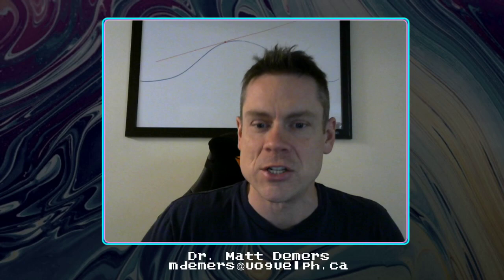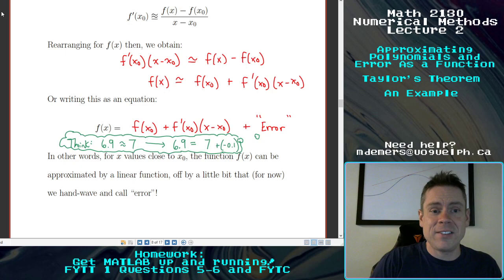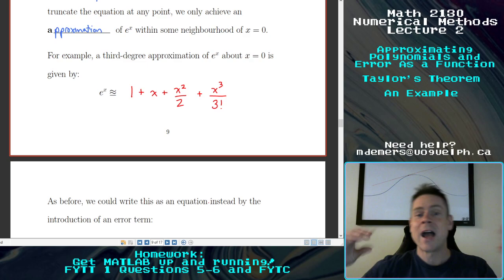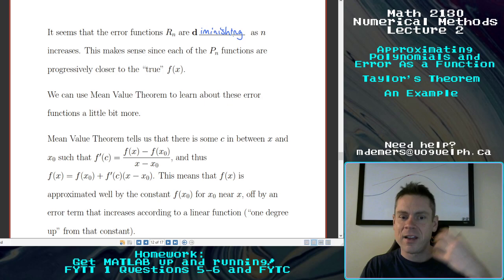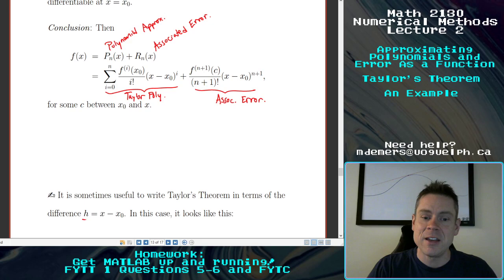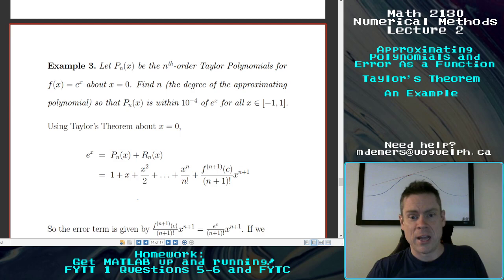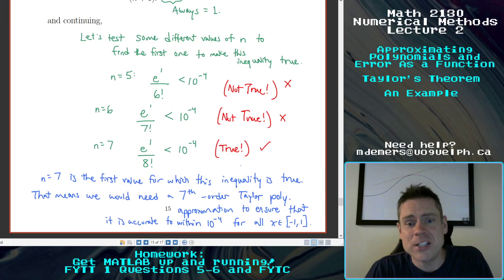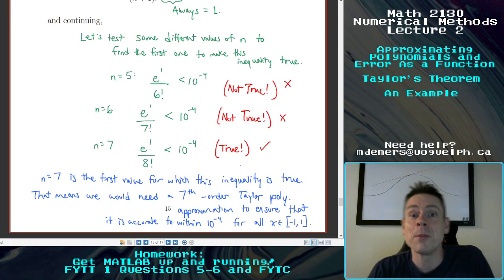Lecture 2 - Approximating Curves by Polynomials, Taylor's Theorem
Here we'll talk about polynomial approximations for other functions, and the associated error in doing so -- which we can express as a function in itself!  We will connect this to Taylor's Theorem, and then do an example.